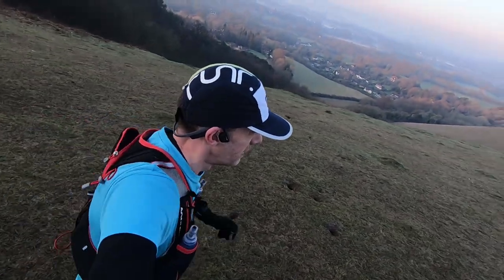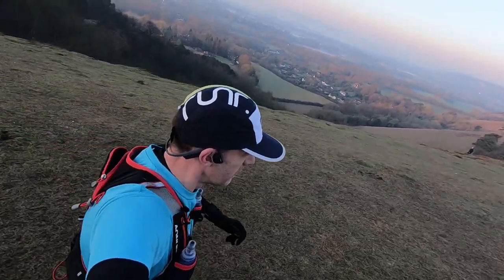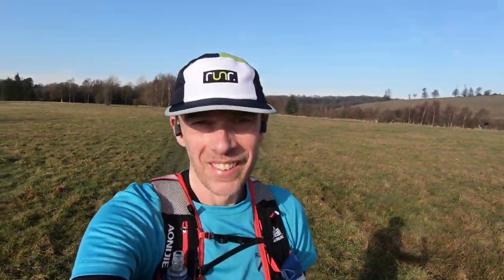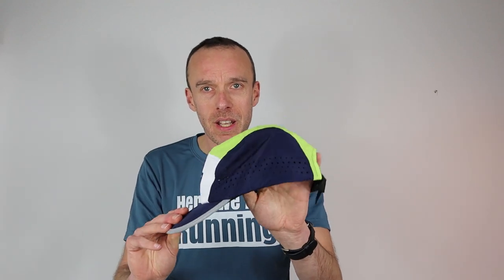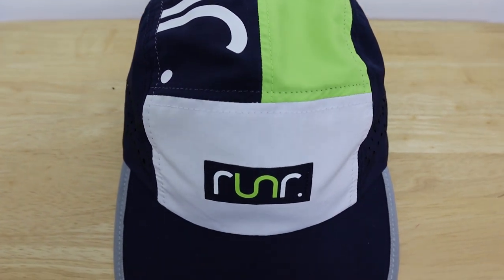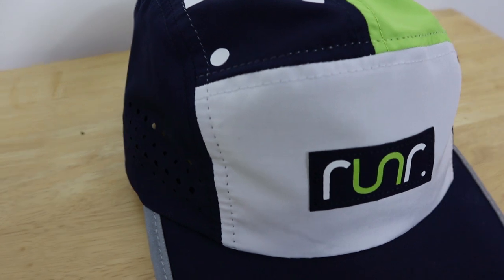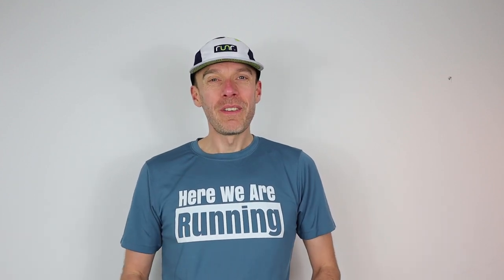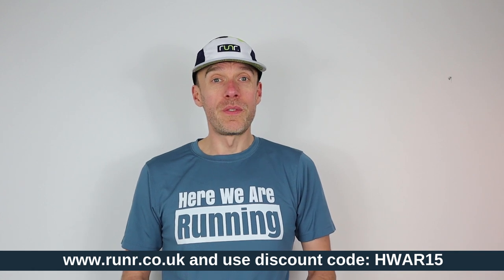runr Technical Running Hat REVIEW | Here We Are Running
This video is my review of the new runr Technical Running Hat.

If you found the review useful and would like to find out more about runr or prehaps purchase one of their products head on over

HERE WE ARE RUNNING - RUNNING TOPS AND HODDIES

• Road Shoes - Brooks Adrenaline GTS 19
• Road Shoes - Asics Kayano
• Trail Shoes - Salamon Speedcross 4
• Garmin Forerunner 235
• AfterShokz Trekz Titanium Headphones
• Aonijie Running Backpack
• Soft Running Water Bottles
• Running Headlamp
• SIS Go Isotonic Energy Gels
• Body Glide Anti Chafe Stick
• Foam Roller

• GoPro Hero 7 Black
• FeiyuTech WG2 3-Axis Wearable Gimbal
• Joby GorillaPod 325 Tripod
• GoPro Carrying Case

• Canon EOS M50
• Rode VideoMicro
• Video Lighting